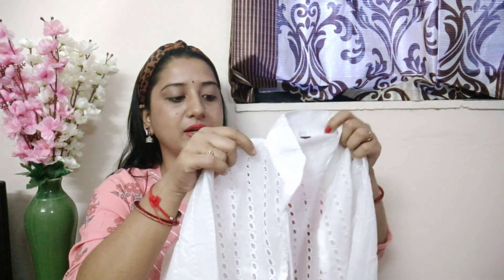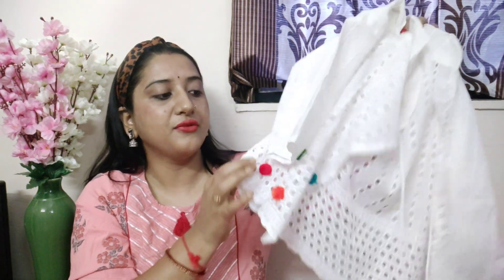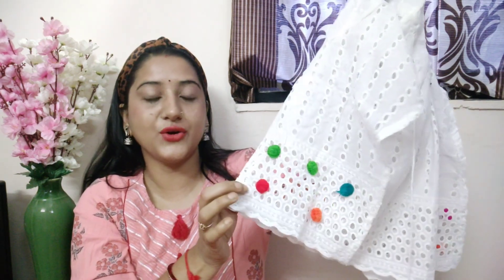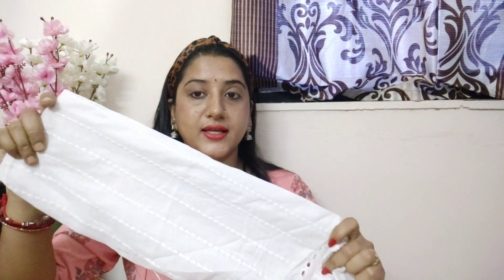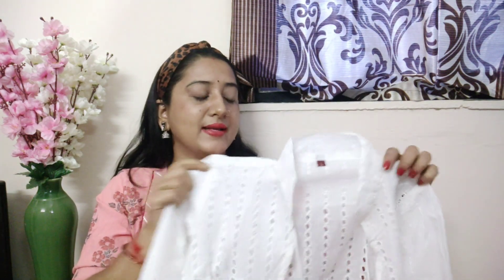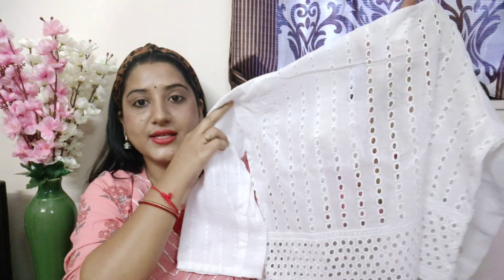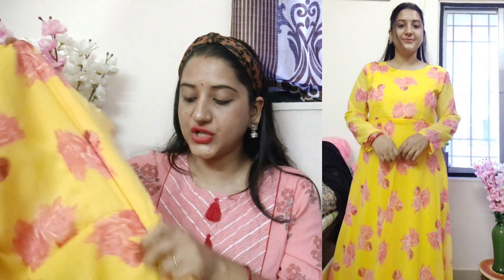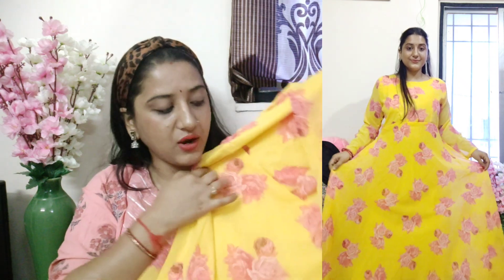Meesho latest dress haul| Meesho dress gown haul|meesho gown,midi,maxi haul#meesho#dress#meeshohaul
Beautiful meesho dresses , gown, maxi,midi dresses.Best and super affordable for reselling.

Product code

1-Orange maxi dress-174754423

2- Purple badhni dress - 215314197

3- Black folral anarkali kurta- 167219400

4- Yellow floral long gown- 90833789

key-words

Meesho dress,gown,maxi haul| latest meesho haul|meesho dress haul#latestmeeshohaul
gowns meeshodressreview, meesho summer saree haul